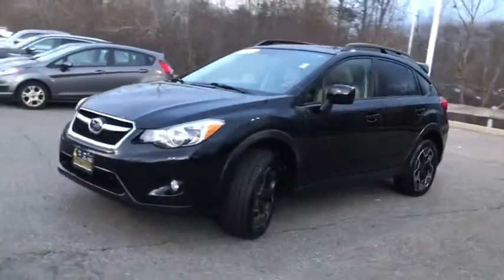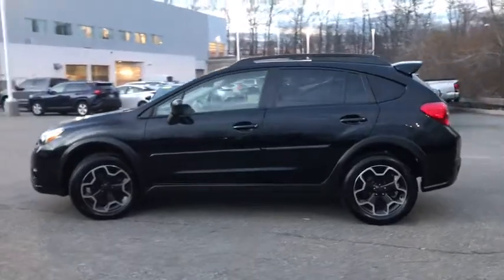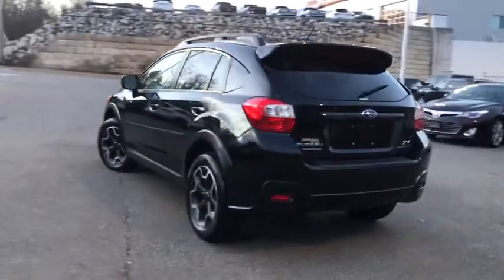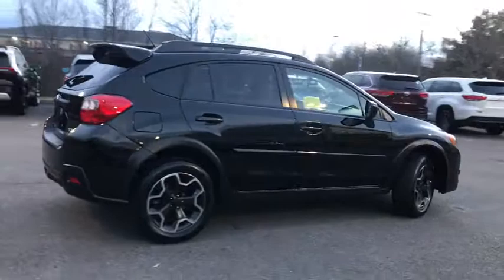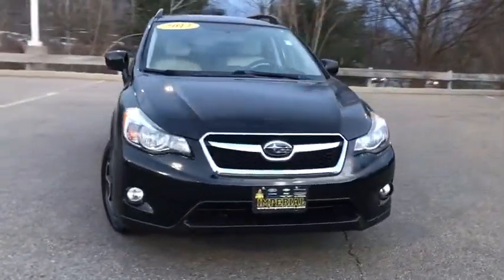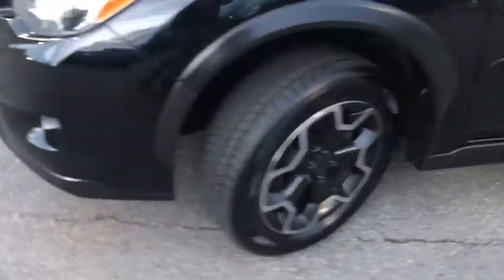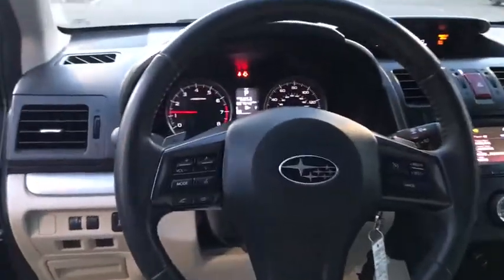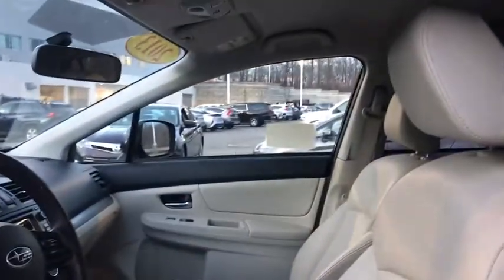2013 Subaru XV_Crosstrek Westboro, Framingham, Milford, Worcester, Providence RI TM2776A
Crystal Black Silica Used 2013 Subaru XV_Crosstrek available in Milford, MA at Imperial Toyota. Servicing the Westboro, Framingham, Worcester, Providence RI County area.
2013 Subaru XV_Crosstrek 2.0i Limited - Stock#: TM2776A - VIN#: JF2GPAGC8DH825549

Imperial Toyota
300 Fortune Blvd

Power Leather Seats Heated Seats Backup Camera Bluetooth Cruise Control Power Windows Power Locks Steering Wheel Radio Controls Aluminum Wheels 17 x 7.0JJ Aluminum Alloy Wheels 3.70 Axle Ratio 4-Wheel Disc Brakes 6 Speakers ABS brakes Air Conditioning AM/FM radio Automatic temperature control Brake assist Bumpers: body-color CD player Driver door bin Driver vanity mirror Dual front impact airbags Dual front side impact airbags Electronic Stability Control Four wheel independent suspension Front anti-roll bar Front Bucket Seats Front Center Armrest Front fog lights Front reading lights Fully automatic headlights Heated door mirrors Heated Front Bucket Seats Heated front seats Illuminated entry Knee airbag Leather steering wheel Leather Upholstery Low tire pressure warning MP3 decoder Occupant sensing airbag Outside temperature display Overhead airbag Panic alarm Passenger door bin Passenger vanity mirror Power door mirrors Power steering Power windows Radio data system Radio: AM/FM Stereo HD Radio w/Single Disc CD Rear anti-roll bar Rear seat center armrest Rear window defroster Rear window wiper Remote keyless entry Roof rack: rails only Security system Speed control Speed-sensing steering Split folding rear seat Spoiler Steering wheel mounted audio controls Tachometer Telescoping steering wheel Tilt steering wheel Traction control Trip computer Variably intermittent wipers. Crystal Black Silica 2013 Subaru XV Crosstrek 2.0i Limited 2.0i Limited 4D Sport Utility 2.0L 16V DOHC AWD Lineartronic CVTbrbrAwards:br * 2013 IIHS Top Safety Pickbrbr25/33 City/Highway MPG Odometer is 10968 miles below market average!brbrMORE ABOUT US: Imperial Cars Purchase With Confidence: 1) Free Car Fax Vehicle History Report available for all our vehicles online. 2) Our vehicles are Imperial Certified and go through a rigorous 125-Point vehicle inspection. 3) Bottom line pricing. 4) 5-Day or 200 Mile Vehicle Exchange Program for your total confidence. If you are not happy with it bring it back within 5 days or 200 miles and well give you a credit of your full purchase price toward the purchase of another vehicle. (Excludes Renewed for You vehicles.)brbrPrice does not include tax title registration documentation fee or other applicable fees and includes our Imperial Trade Assistance Bonus of $1000 for qualifying 2010 or newer retailable trades. To receive advertised promotional price the vehicle must be paid in full and take same day delivery from dealer stock. Call or email our phone and internet team for the most current information and Imperial discounts. Price cannot be combined with any other discounts or promotions and is subject to change based on market value at any time without notice customer must mention promo code in order to qualify for internet special discount. The information contained herein is deemed reliable but not guaranteed dealer not responsible for any misprint involving the price or description of the vehicle its the sole responsibility of buyer to physically inspect and verify such information prior to purchasing. Transparency is our goal. NO WHOLESALERS OR DEALERS! Some of our Pre-Owned vehicles may be subject to unrepaired safety recalls. Check for a vehicles unrepaired recalls by VIN * Todays small-SUV shopper faces no shortage of choices but if all-terrain capability and distinctive exterior styling are prerequisites for your next compact SUV the 2013 XV Crosstrek should make your decision much easier. Source: KBB.combr * Standard all-wheel drive; superior off-road capabilities; spacious cabin; crossover utility in a compact fuel-efficient package. Source: Edmunds